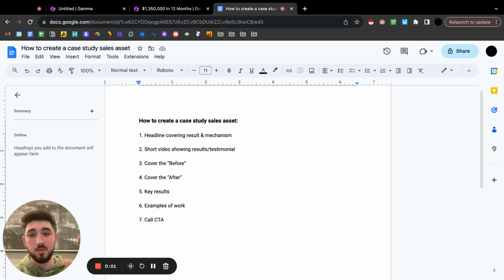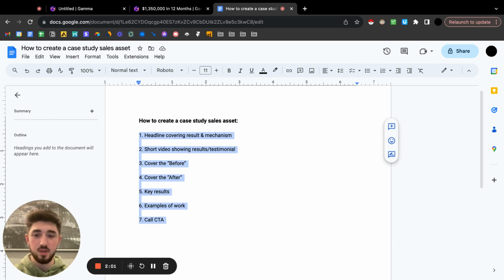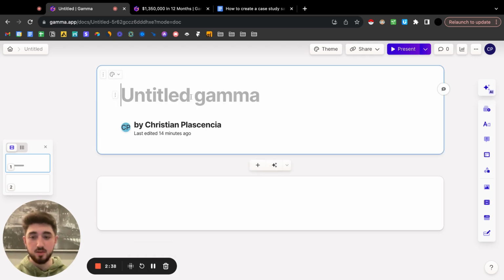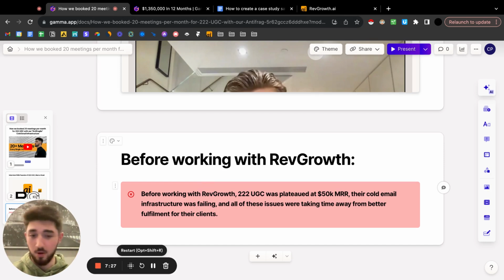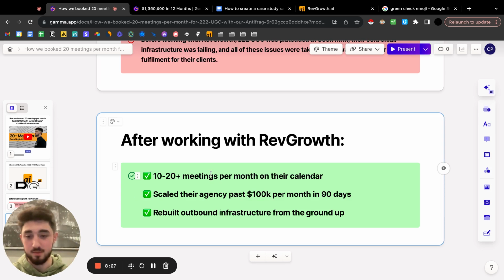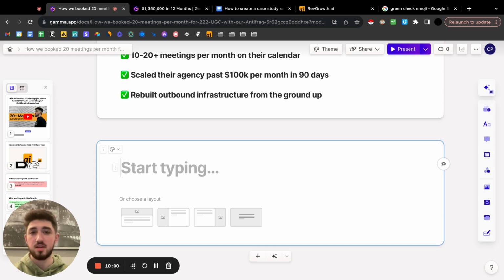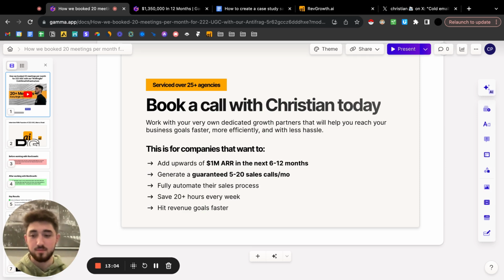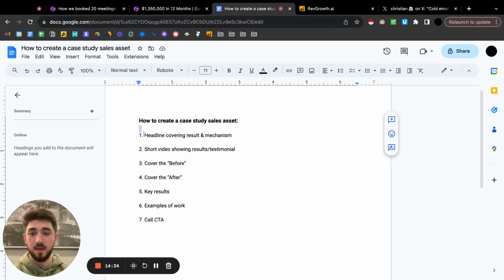Book MORE Meetings Using THIS Sales Asset Strategy